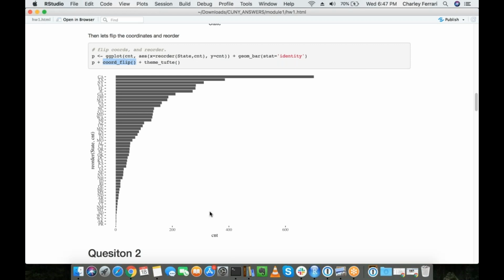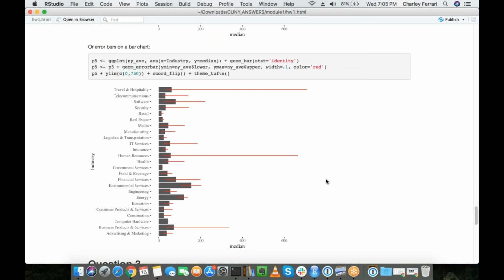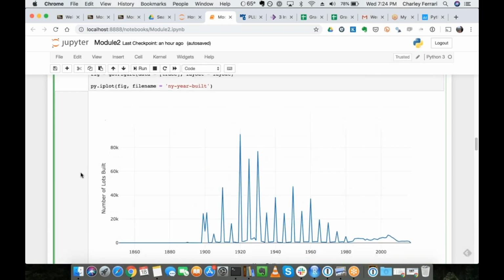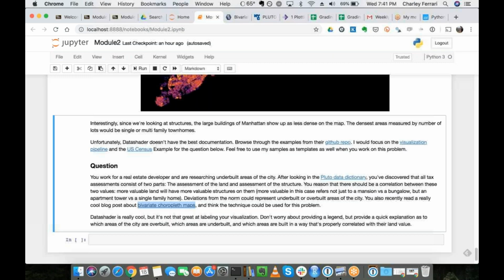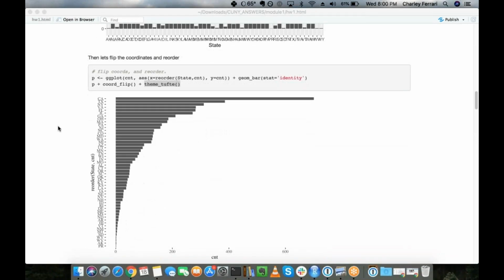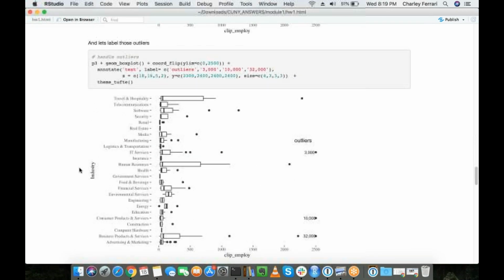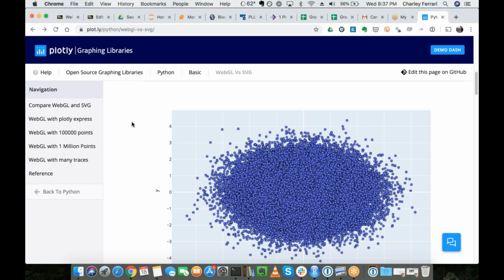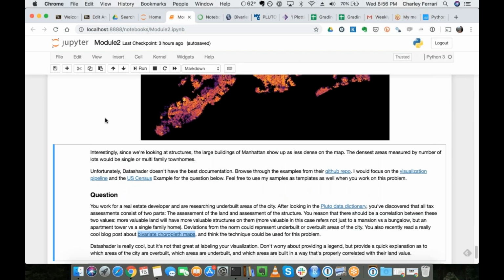2019 09 18 18 43 DATA 608 Ferrari Wednesdays 6 30 pm 7 30